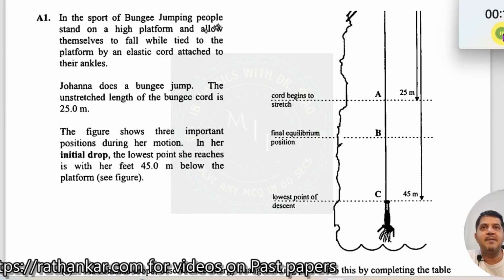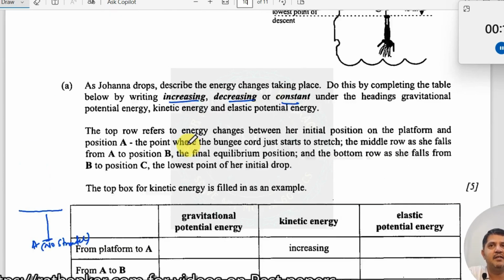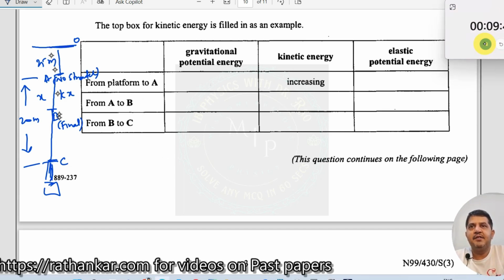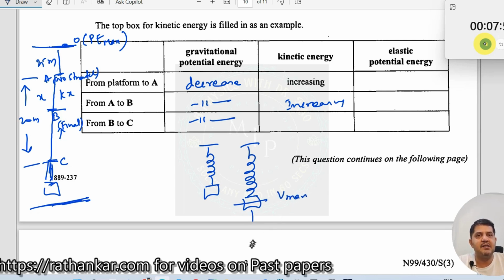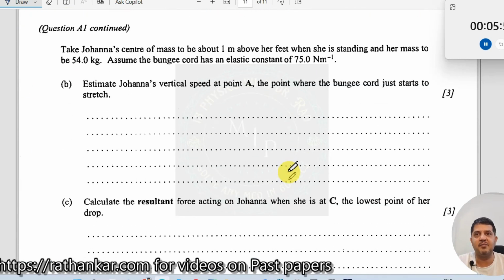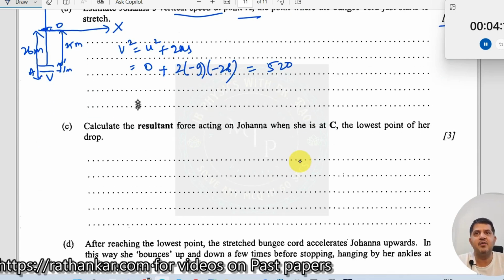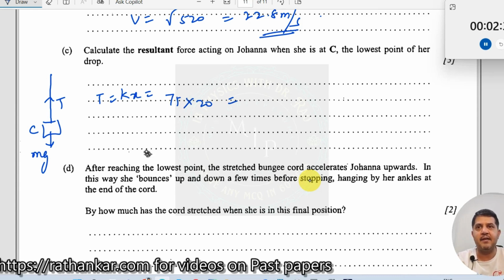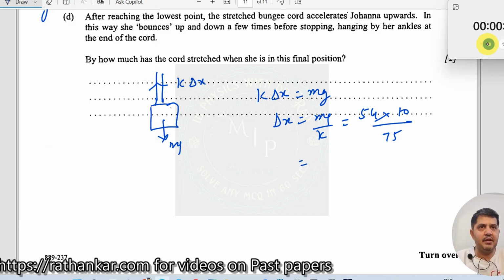5. In the sport of Bungee jumping people stand on a high platform and allow themselves to fall while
In today's IBDP Physics problem, we explore the fascinating physics behind bungee jumping. This problem takes you through Johanna's bungee jump, analyzing energy transformations and speed estimations. Specifically, the problem focuses on the following:

Johanna's fall from a high platform while tied to a bungee cord.
The description of energy changes as Johanna drops, including gravitational potential energy, kinetic energy, and elastic potential energy.
Estimating Johanna's vertical speed when the bungee cord just starts to stretch.
This structured problem is a core part of the IBDP Physics curriculum, designed to improve your understanding of energy conservation, kinetic energy transformations, and gravitational potential energy. Solving this problem requires knowledge of mechanics, circular motion, and energy transformations.

Join us every evening at 5 PM for the daily solution to the homework problems!

Key Concepts to Know:

Kinetic energy
Elastic potential energy
Hooke's Law
Speed and acceleration
For full access to more structured problems and solutions, visit our homework portal at [insert link]. You’ll find step-by-step video solutions to past IBDP exam questions, helping you solidify your understanding of key physics concepts.

1. IB Physics Hub

2. My Linkedin Profile

3. My Facebook Profile

4. My Instagram Profile